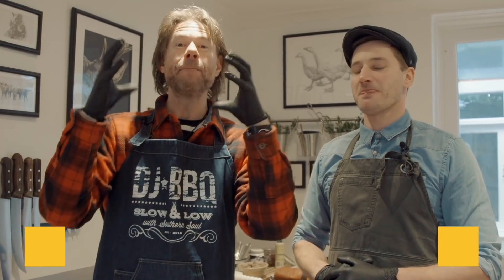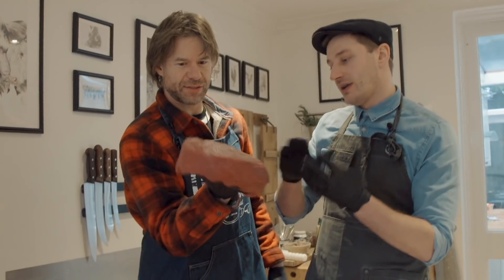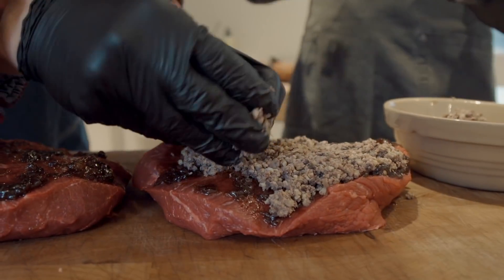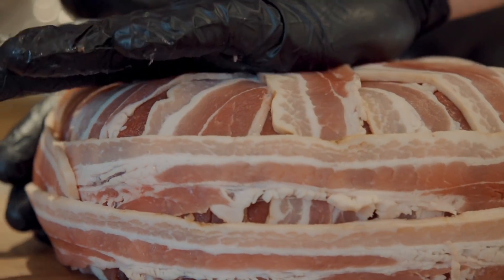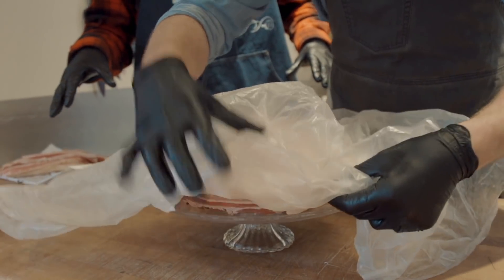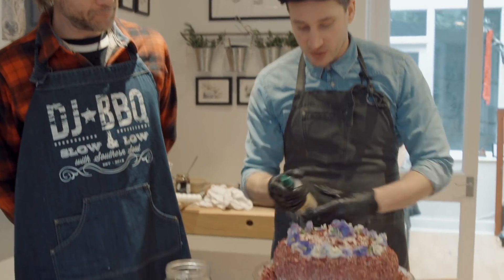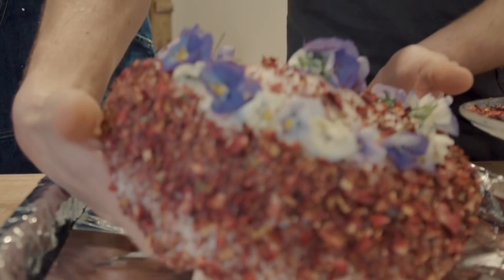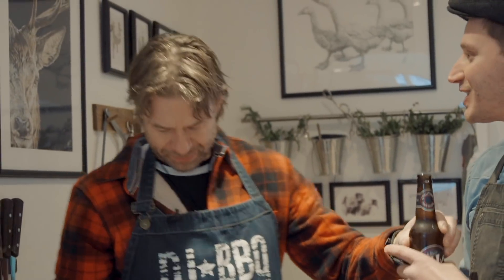THE GREAT BRITISH BEEF CAKE !!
My new book comes out in April.
smarturl.it/FireFood

Or go to my webstore for a signed copy.

Special thanks to Simon for creating this beast of a cake.